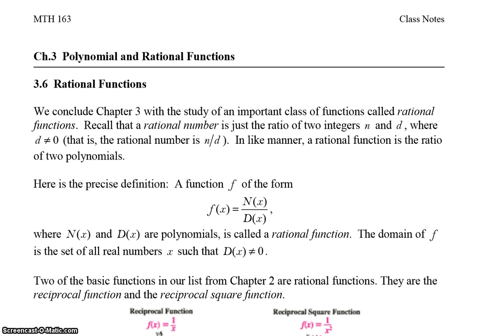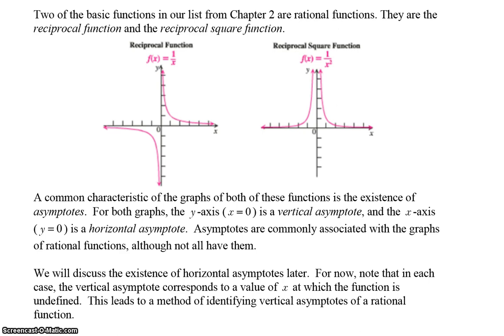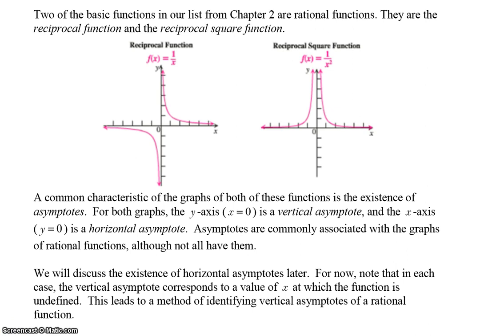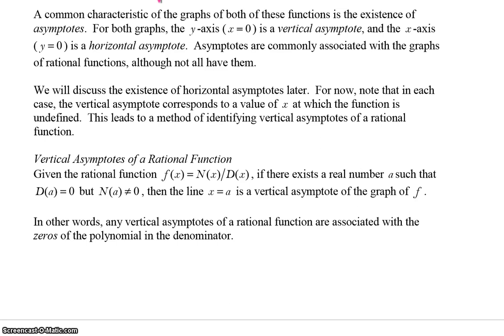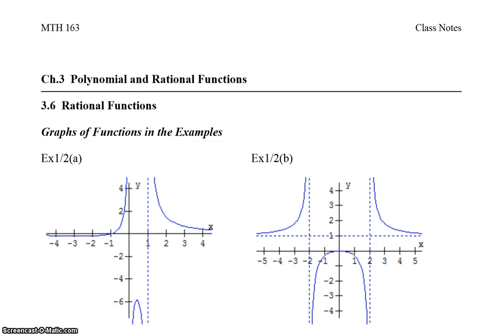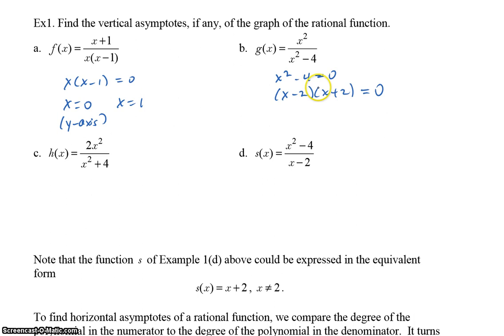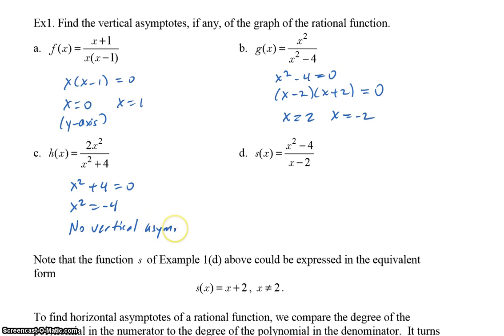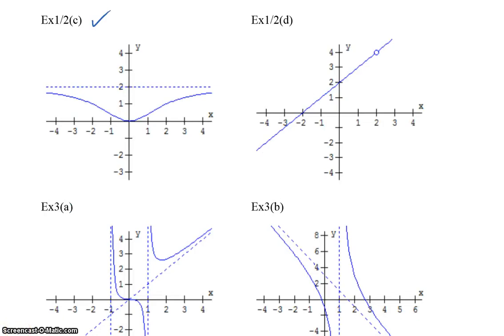Sec 3.6 Video 1